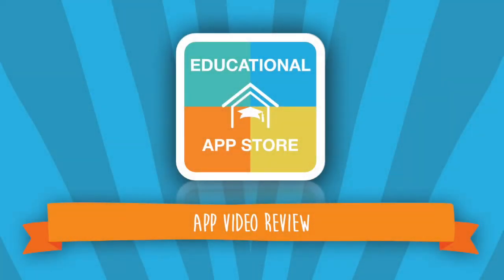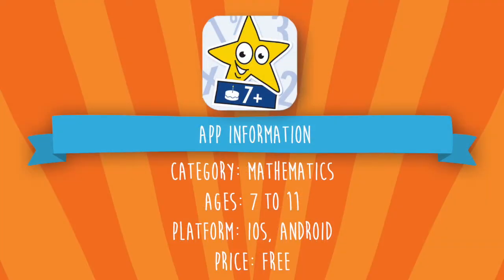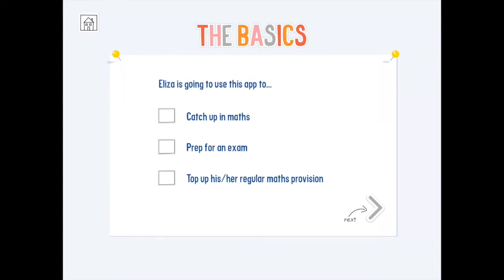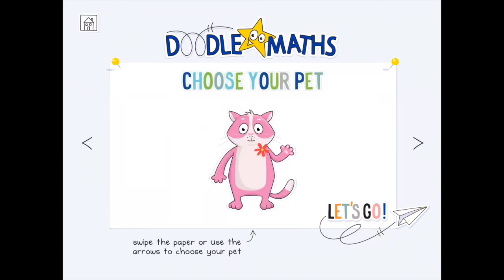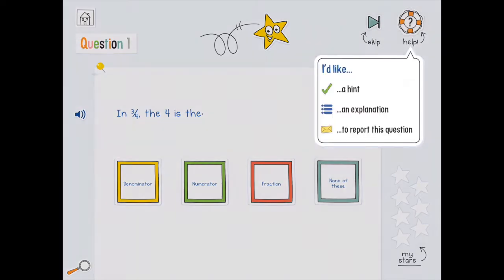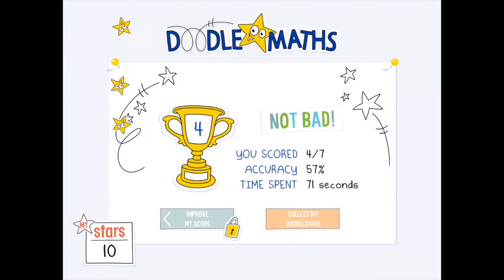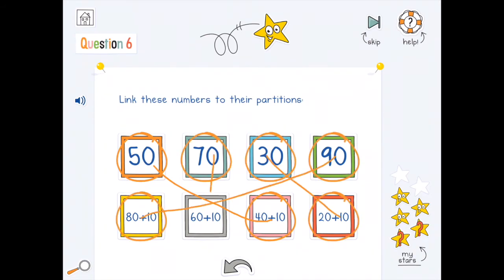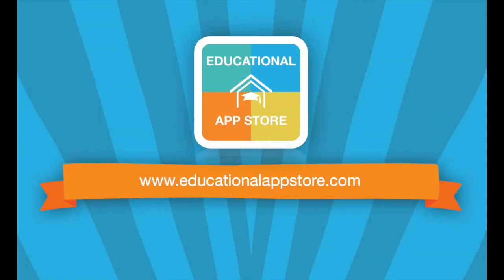Doodle Maths | Math App for Kids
Doodle Maths is the UK’s best-selling maths app and is firmly teacher (and parent) approved. Designed specifically around Years 3-6 of the National Curriculum, it boasts an adaptive learning system that adjusts itself to your child’s level, allowing them to focus and build on weaker areas.

Rapidly accelerate your child's progress in maths with an individualised work programme tailored to their strengths and weaknesses to build their confidence and attainment.

If 6000 questions covering the entire curriculum weren’t enough, it’s even clever enough to ‘lock’ children out of the games mode if they haven’t done their designated day’s learning. With every question your child answers, the application learns more about what they understand. It then builds a work programme to improve ability and confidence.

You can get involved with your child's maths and help motivate them every step of the way through our free web-based Parent Dashboard and Parent Connect app. Remember, the programme is most effective when used little and often.